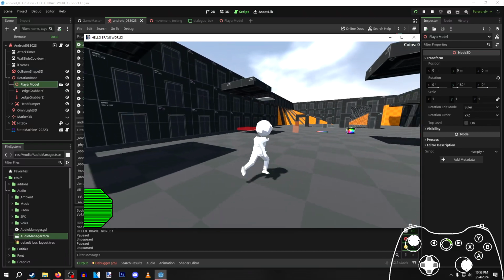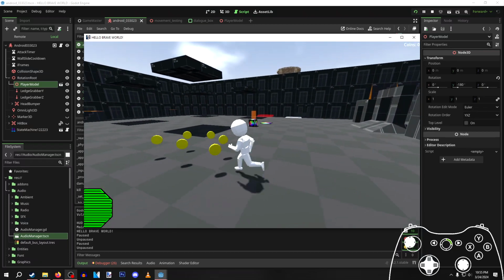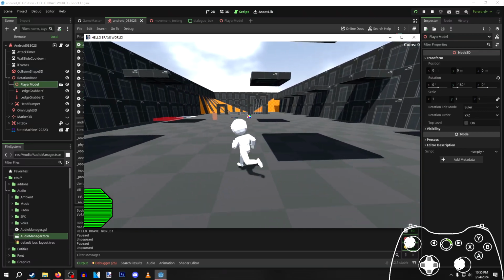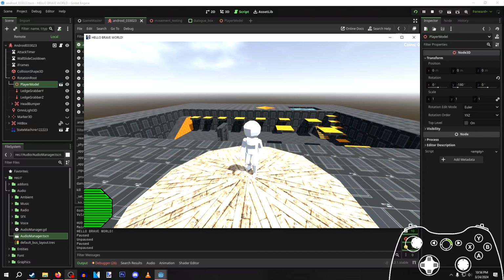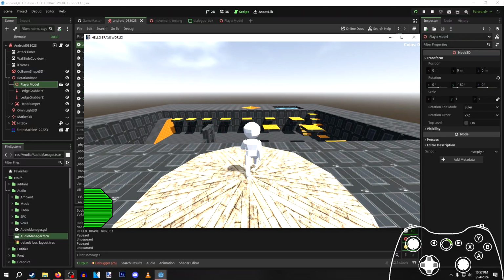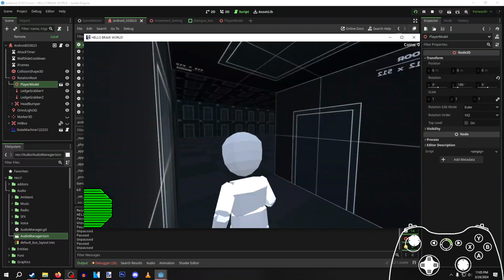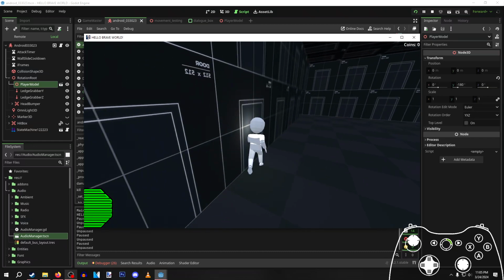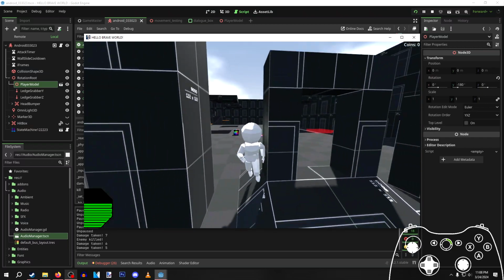HELLO BRAVE WORLD - Dev Footage and Brief Update